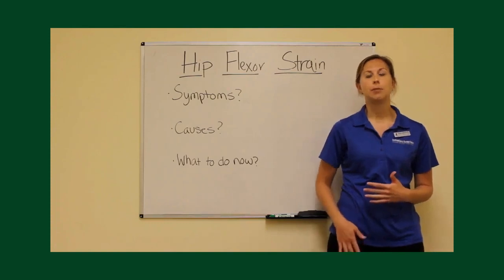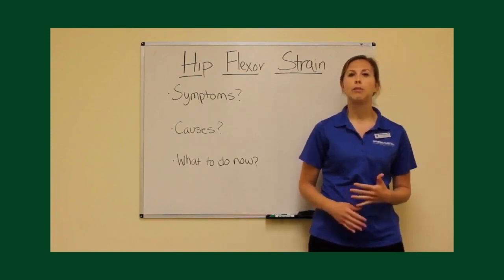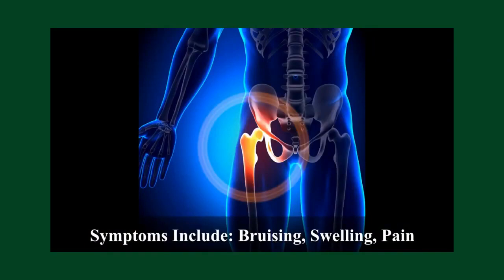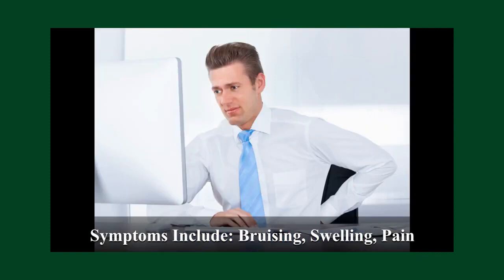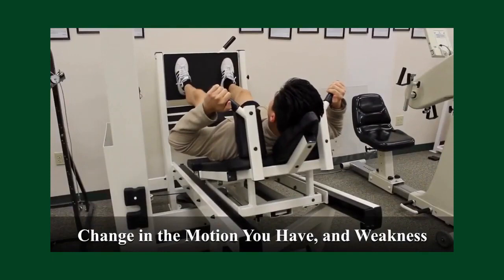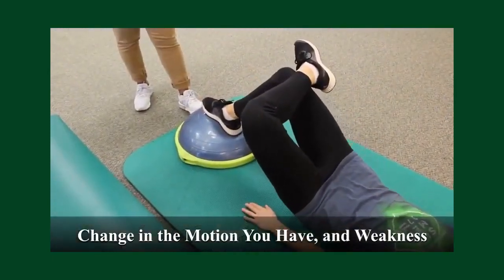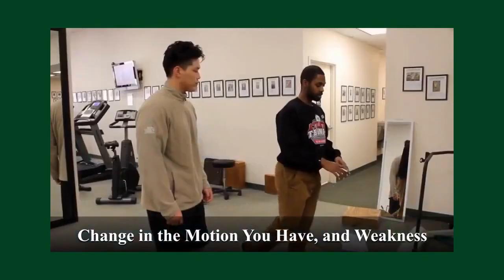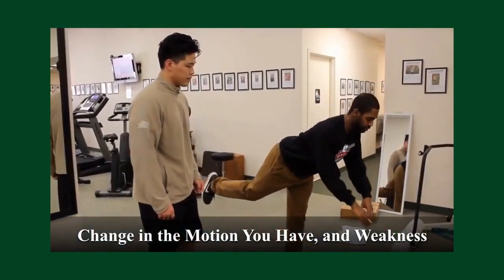Symptoms of Hip Flexor Strain - LSTC, Sterling, VA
Here are common symptoms of a hip flexor strain...